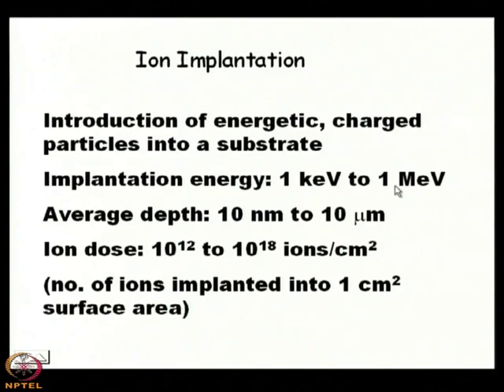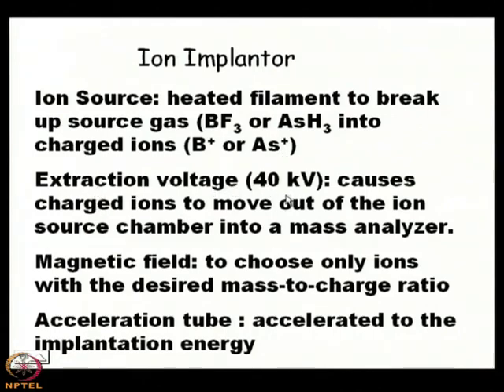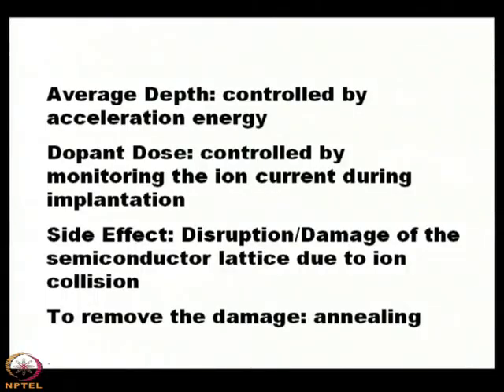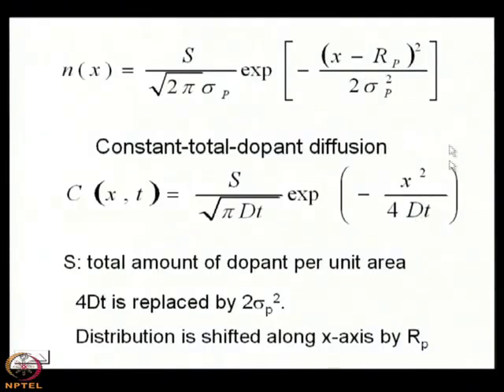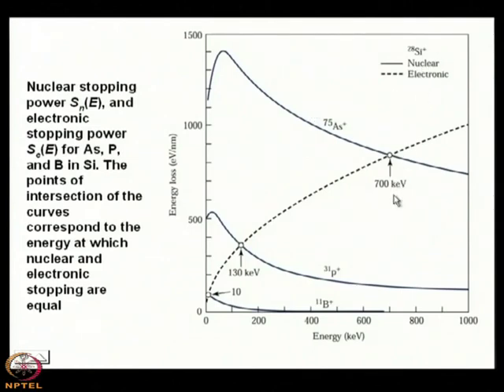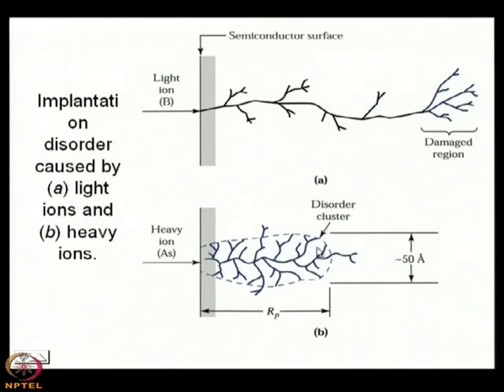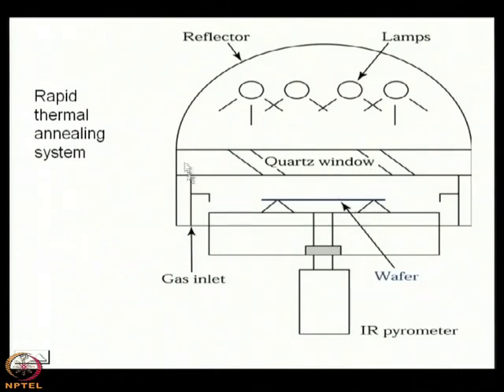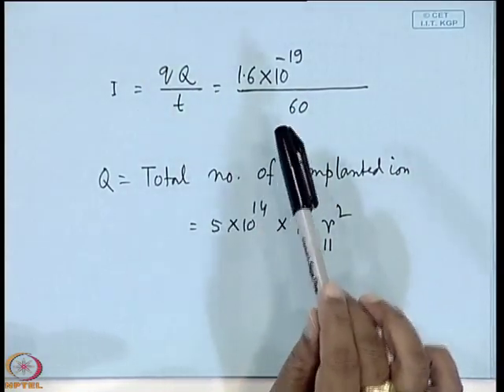Mod-01 Lec-09 Diffusion and Ion Implantation - III